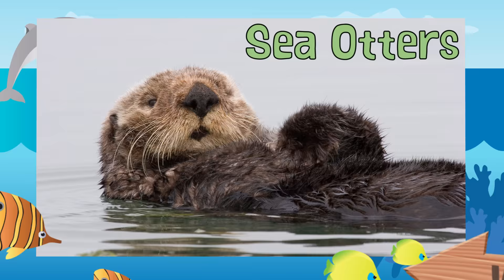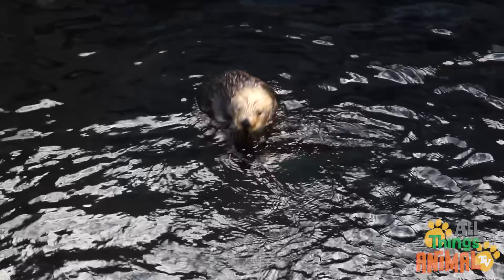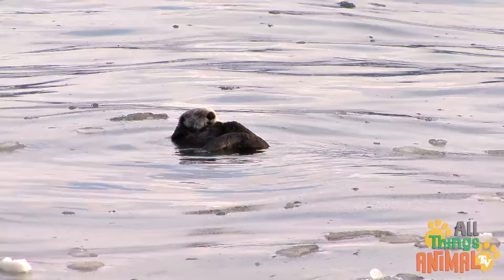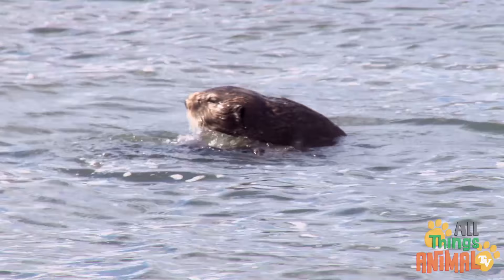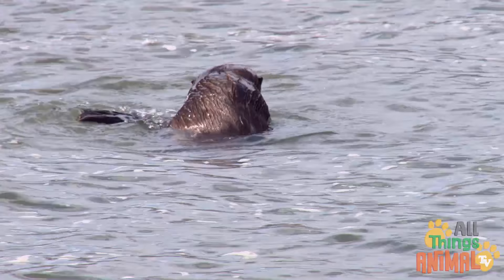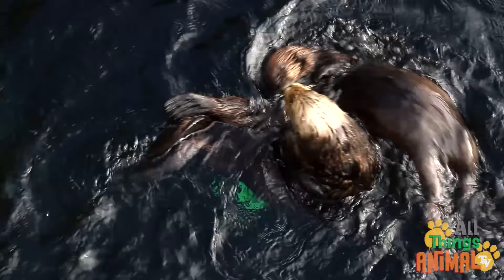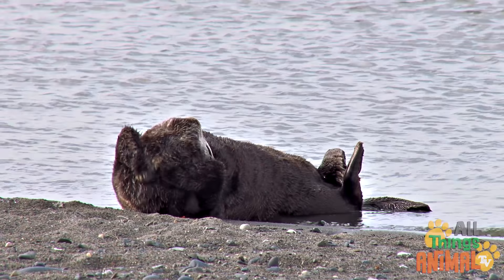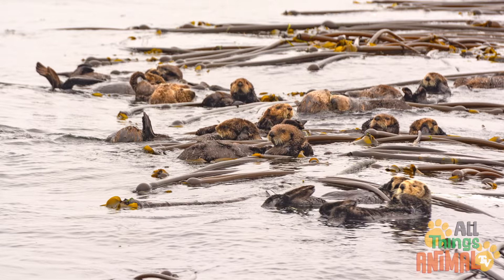* SEA OTTER * | Animals For Kids | All Things Animal TV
* SEA OTTER * | Animals For Kids

Sea Otters are small playful pranksters, that live in the ocean.

They have long, slim bodies; short limbs, a small tail and webbed paws.

Sea Otters are closely related to land animals like..Weasels... Badgers... and Minks.

But Sea Otters spend most of the time in cold water. That's why they have a really thick coat of fur. In fact, it's the thickest coat of ALL animals. Their fur lets absolutely no water through, just like a rain coat.

Sea Otters love nothing better than to float on their backs and roll around. "Look at me. Hey Mum, Look at me! I can tumble".  And... they love to play, and groom each other's coats. "Oh hello... how's your coat looking? Weeeee yes, yes looking good"

Lying on the beach and chilling out... with a bit of head-scratching... is fun too.

Sea Otters are one of the few animals that use tools.
They use rocks to smash open sea molluscs. Isn't that clever.
When Sea Otters rest, they lie together in a big group called a raft.
And they hold hands so no one floats away.
That's very cute!